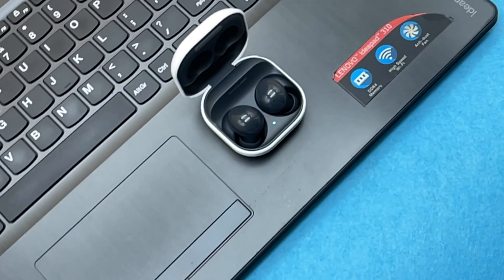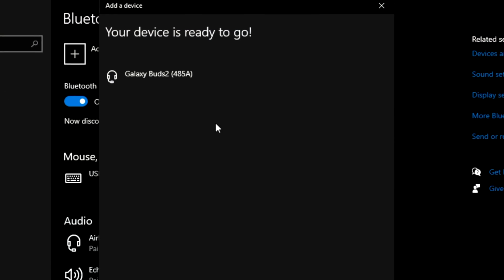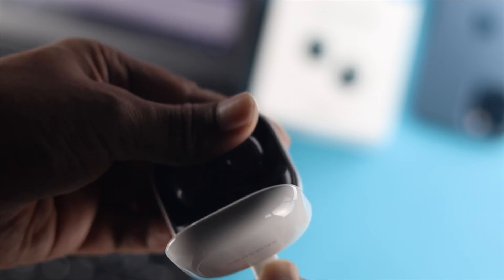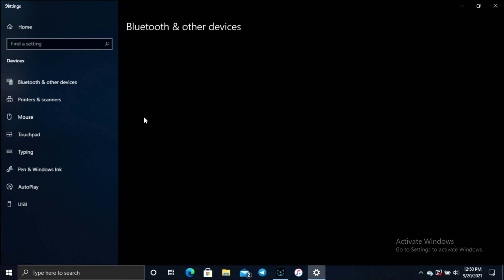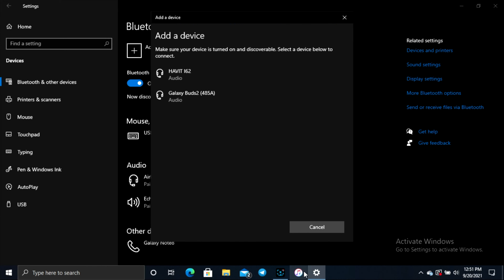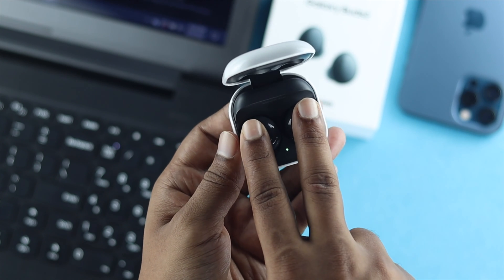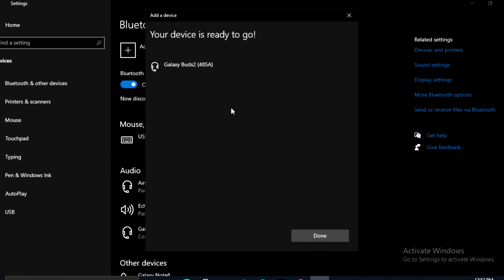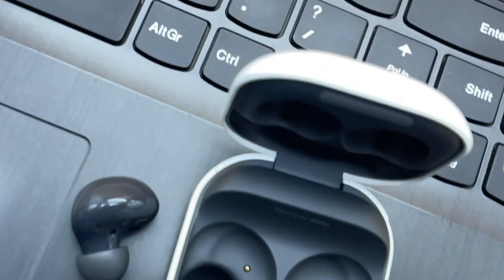How to Connect Samsung Galaxy Buds with Windows!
Pair the Samsung Galaxy buds with your Windows 10/11 Laptop or Desktop computer using Bluetooth by following the steps shown in the video.

We will also show you how to fix Samsung Buds not showing up and not connecting to Windows Problem.

0:00 What this video is about
0:25 Things to Check
0:49 Connect Samsung Buds with Windows
1:15 Fix Samsung Buds 2 Not showing up on Windows